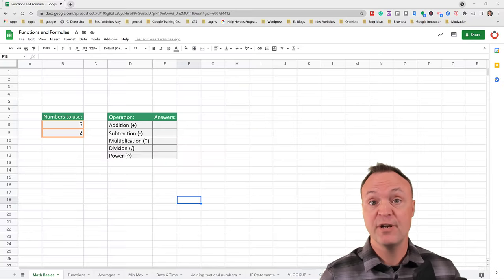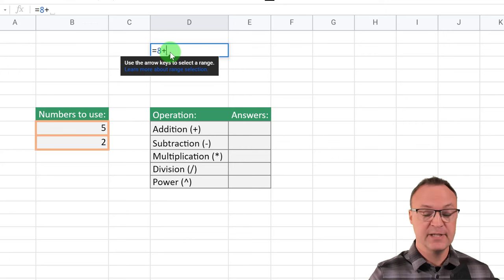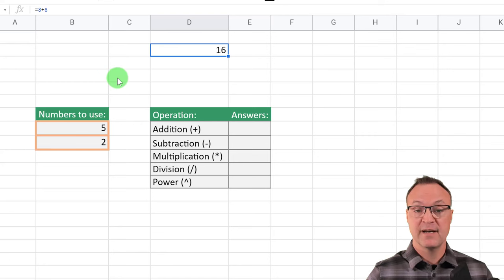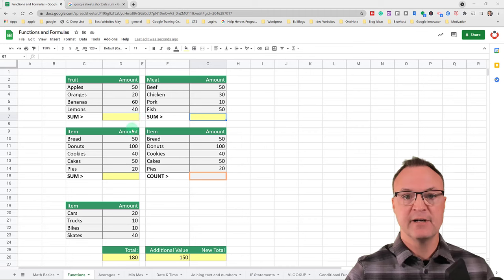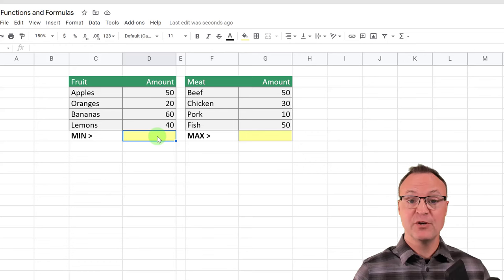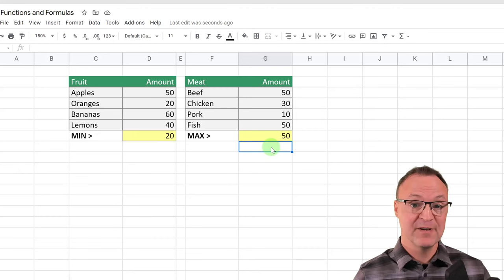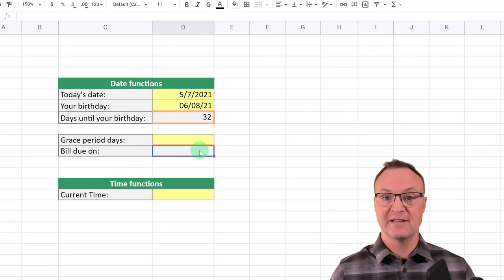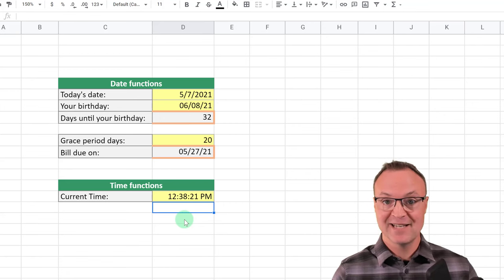How to use Formulas and Functions in Google Sheets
Google Sheets formulas and functions for beginner's 2021 tutorial.  I will show you how to use formulas and functions in Google Sheets.  I will start with basic math formulas in Google Sheets and show you some of the very popular and powerful functions.  Use the timestamps below to help you navigate through this video.

0:00 Intro
0:49 Basic math formulas
3:35 Starting with the SUM Function in Google Sheets
7:05 The COUNT function
8:50 AVERAGE, MEDIAN and MODE functions
10:32 MIN and MAX functions in Google Sheets
11:19 Functions and formulas with Date and time in Google Sheets
14:04 Using formulas to combine columns
15:44 If statements in Google Sheets
19:01 How to use VLOOKUP in Google Sheets
22:12 Conditional functions (SUMIF, SUMIFS, COUNTIF etc.)